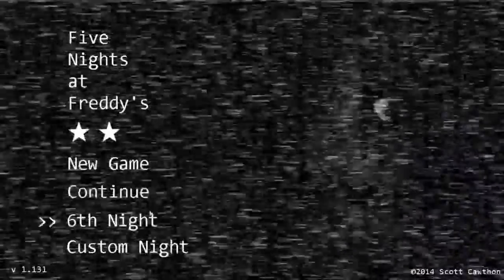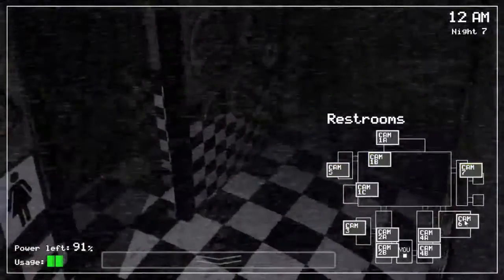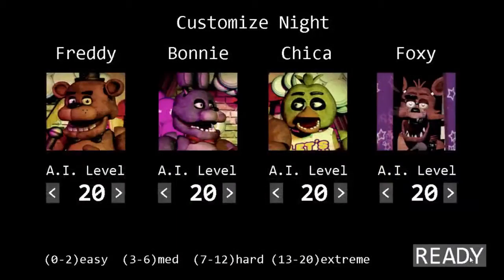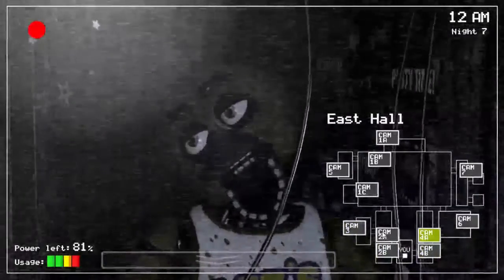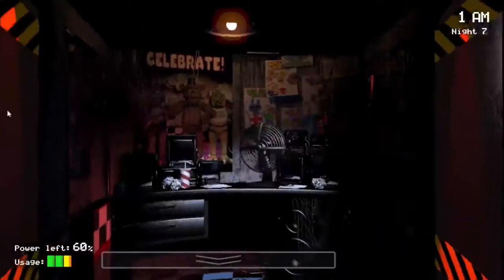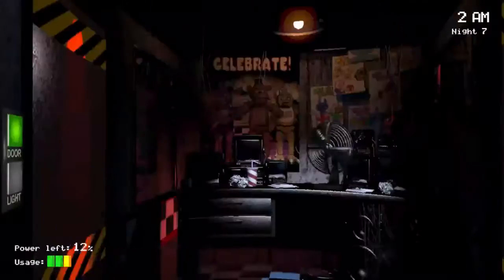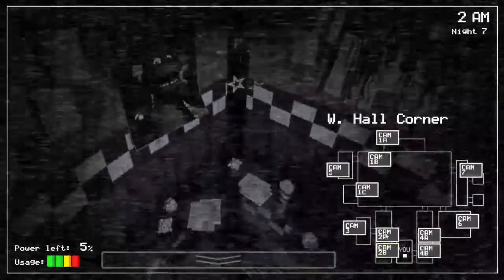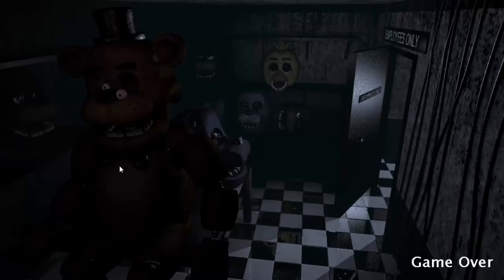Five Nights At Freddy's Part 1